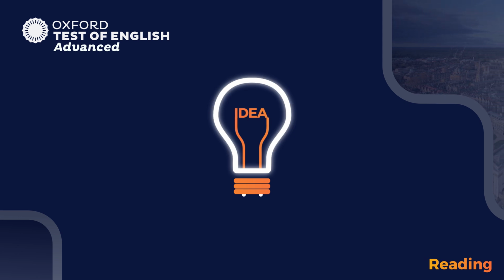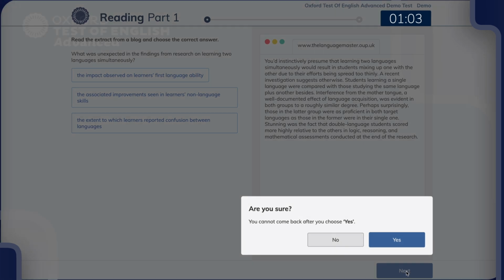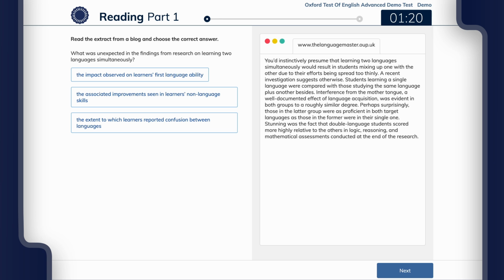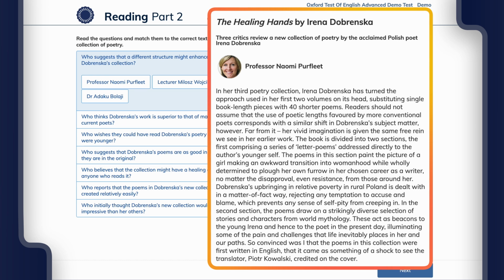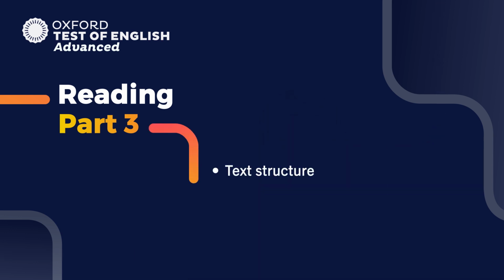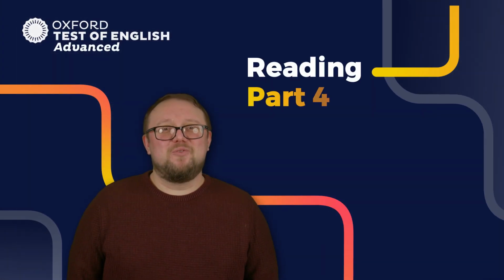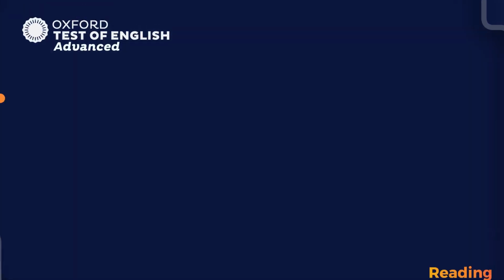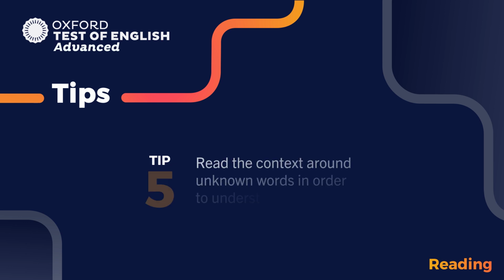Taking the reading module | Oxford Test of English Advanced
In this video we'll take you through the task types you may experience in the Oxford Test of English Advanced Reading module, we'll also share some helpful tips to help you prepare!